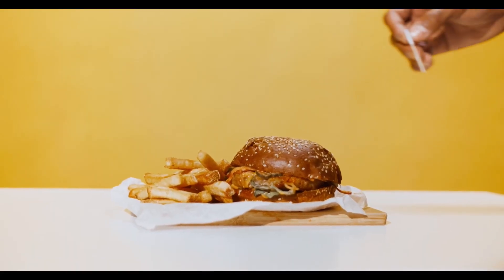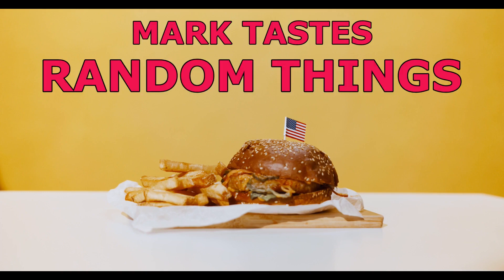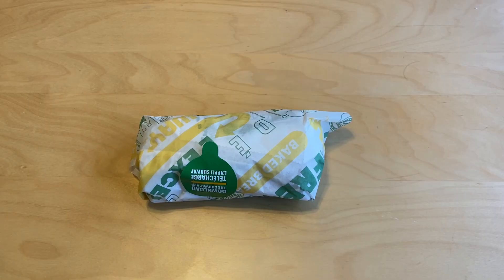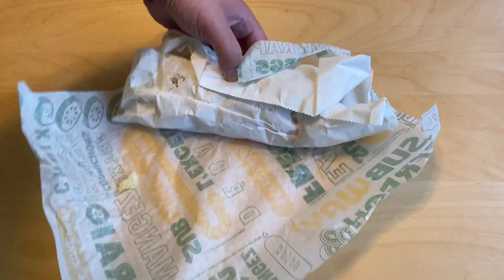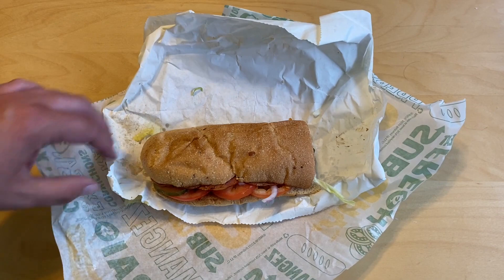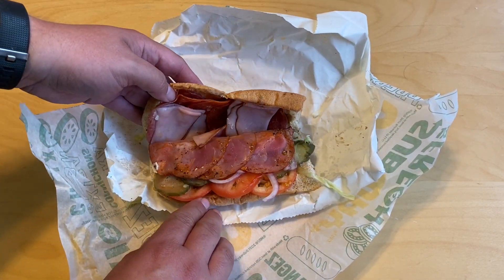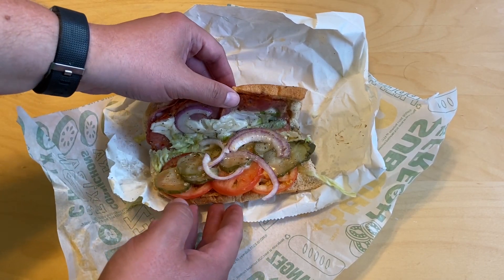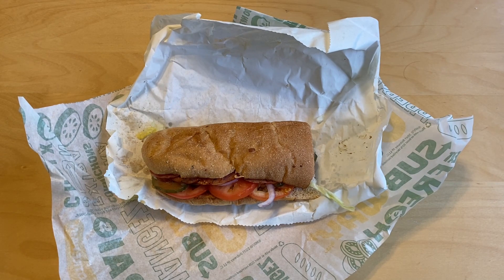Mark Tastes Subway's Supremo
Subway just gave their menu a gritty reboot, with 15 new subs! It looks like the Supremo is the closest to my beloved Italian BMT, so let's give it a go! Today, on Mark Tastes Random Things!